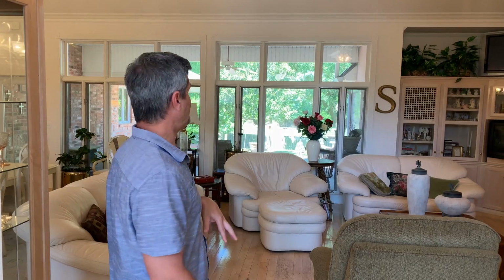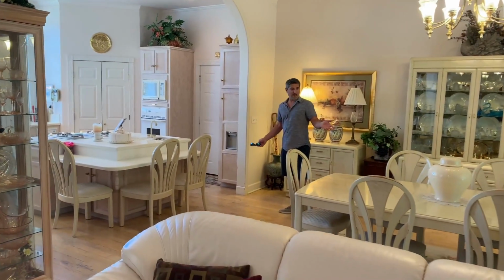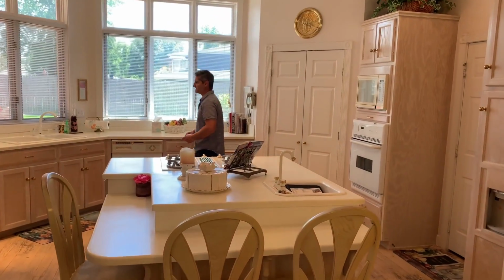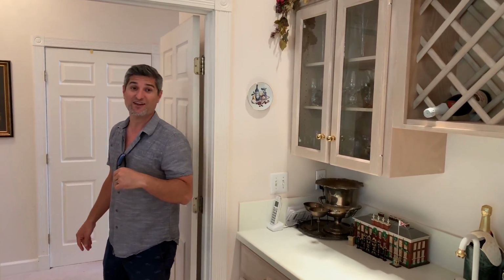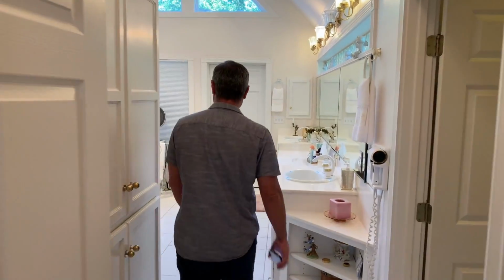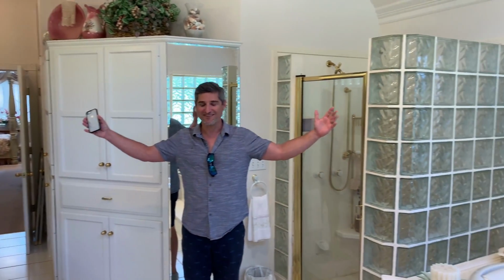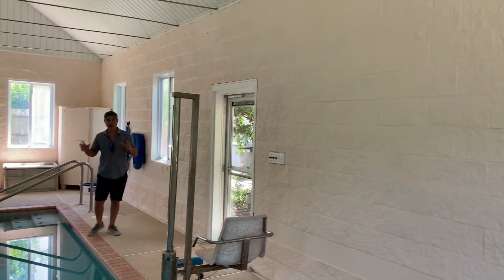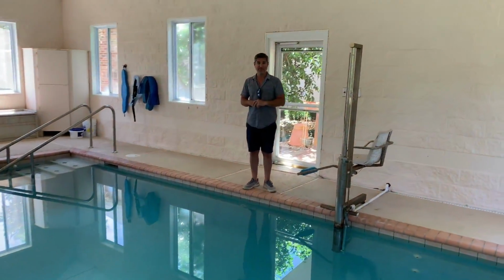304 monteigne dr lafayette la HD 1080p